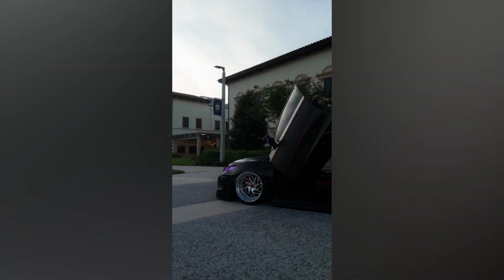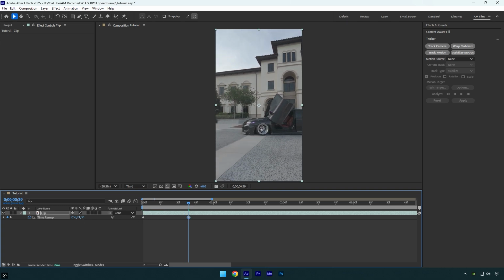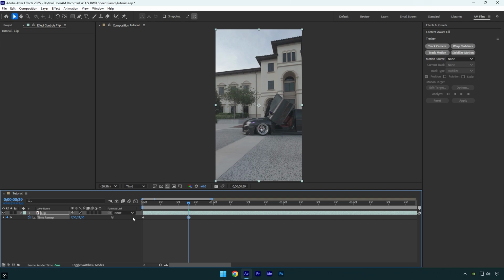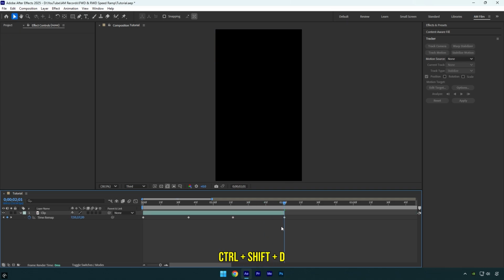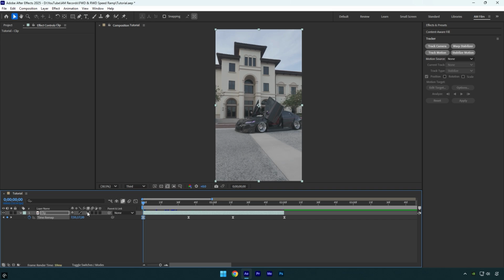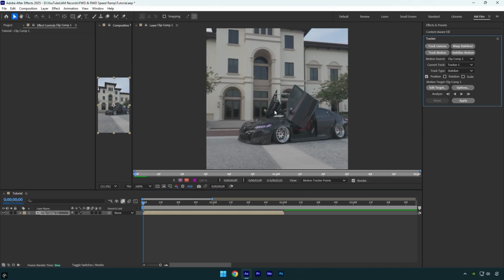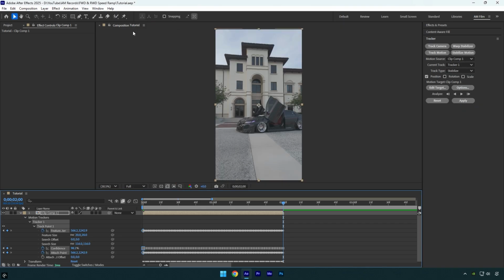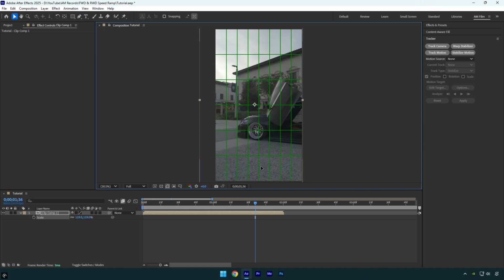How to Make Double Forward & Reverse Speed Ramp in After Effects (Smooth Curve)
In this tutorial I will show you how to make a double forward and a reverse speed ramp in Adobe After Effects

CPU: i7-14700K
GPU: RTX 4060 Ti 16GB
RAM: Kingston FURY Beast 32GB